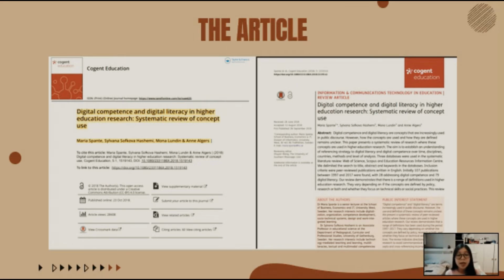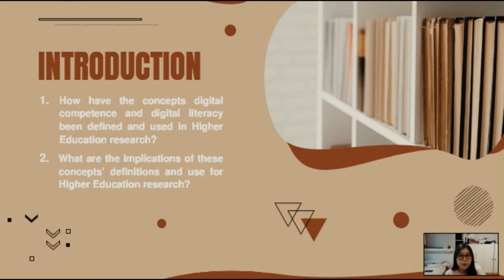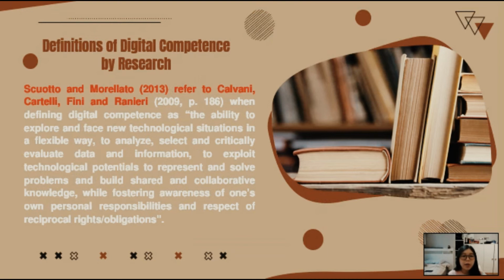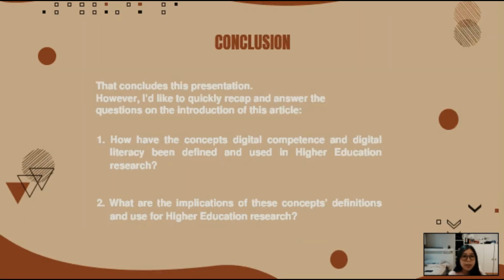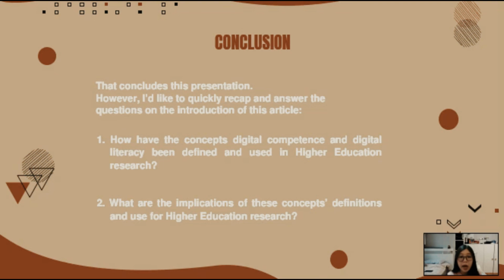Review an Academic Article about Digital Competence and Digital Literacy Concepts' by Research.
Basic Reading Skills Course at the University of Jakarta
Background Sound: Bluestone Alley - Congfei Wei Piano